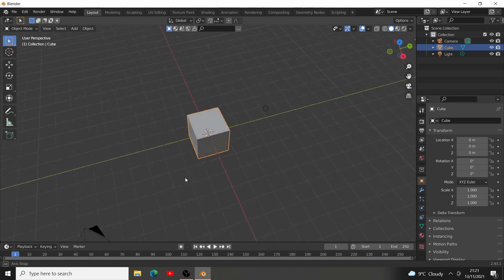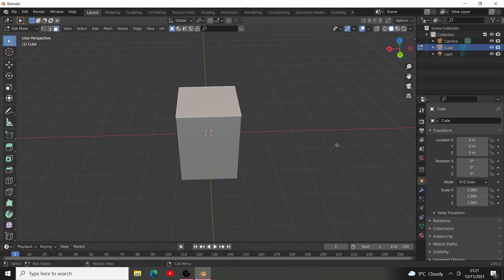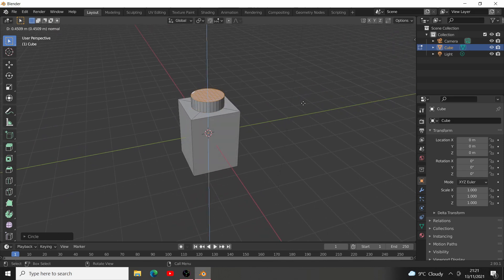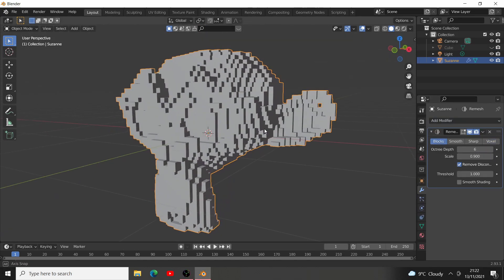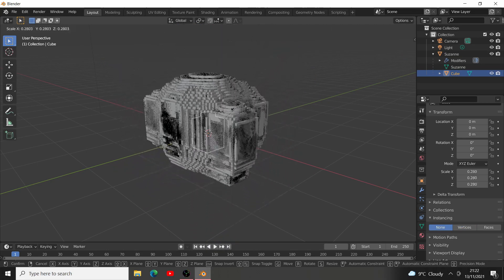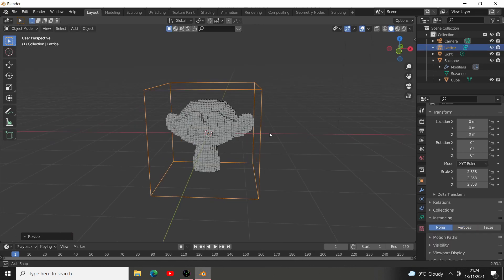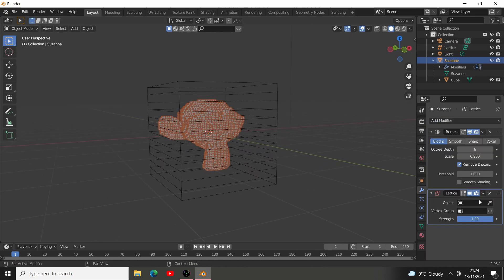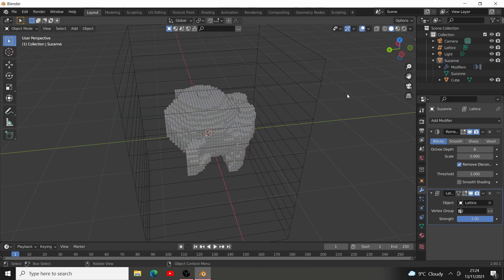Make Anything Into Lego In 60s-ish Blender 2.9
Hello everyone Make Anything Into Lego In 60s-ish Blender 2.9| I would really appreciate it if you liked and subbed as these videos are hard to make. thanks!